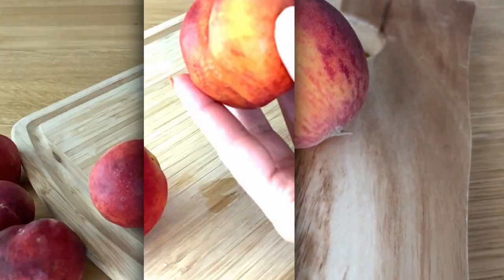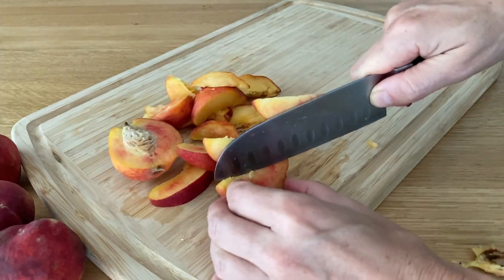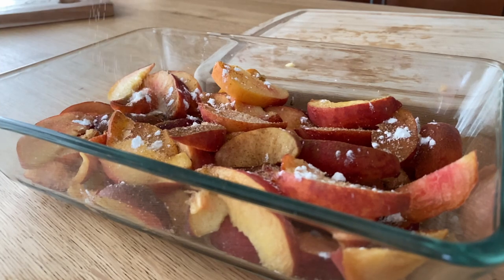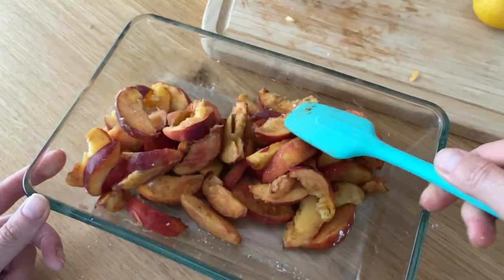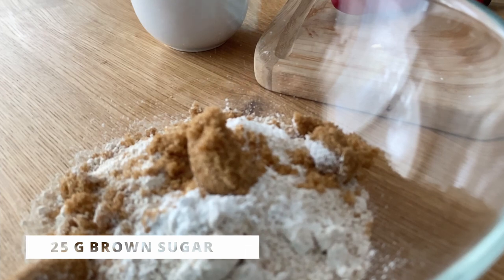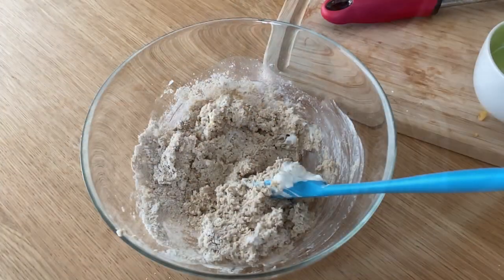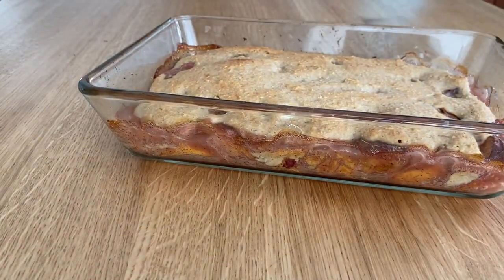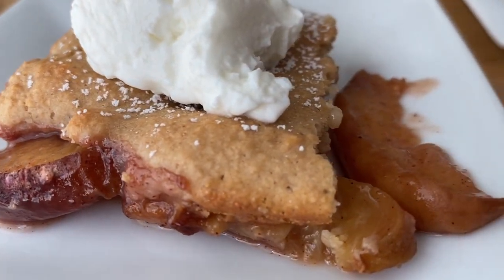Peach Recipes for Weight Loss | Healthy Peach Cobbler Recipe that you can have for breakfast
Since peaches are in season it's time for peach recipes. This is a prefect peach cobbler for weight loss or weight maintenance if you so desire. You can feel good about having it for breakfast. There is no butter or oil, non fat greek yogurt instead, no flour - oats instead, very little sugar and tons of fruit. Weight loss or not you can enjoy this peach cobbler anytime. Have some high protein greek yogurt on top and you have yourself a nutritious breakfast.

Ingredients
FOR PEACHES
- 5 medium peaches (4 oz each)
- 1/2 tsp cinnamon
- 1 tsp corn starch
- 1 tbs sweetener
- zest from half of a lemon
DOUGH
- 100 g oats (a bit over 2 cups)
- 24 g brown sugar (6 tsp)
- 85 g non fat greek yogurt
- 1/2 cup of 2% milk
- 1 tsp baking powder
- 1 tsp vanilla extract

Nutritional Facts
4 servings per recipe
Calories per Serving: 211
Total fat: 3 g
Total Carbohydrates: 39 g
Protein: 8 g

***This is only an approximation***

📢 If you enjoyed this video help others enjoy it by adding captions in your native language